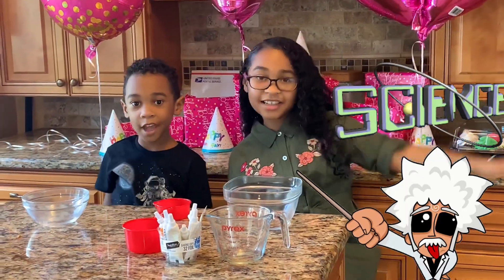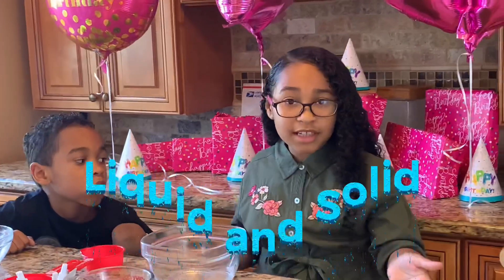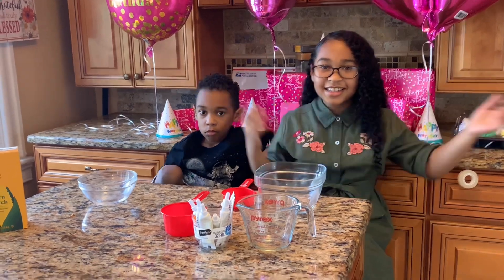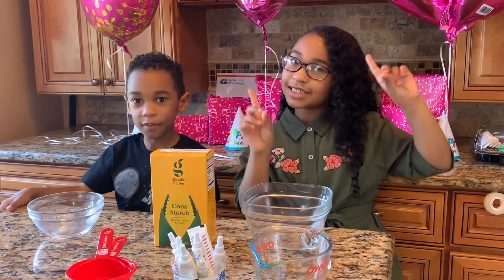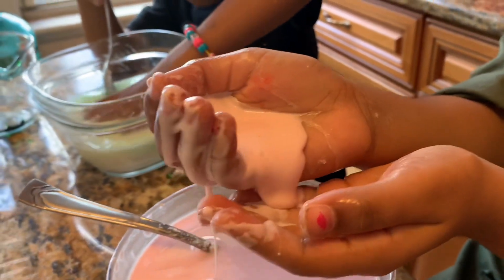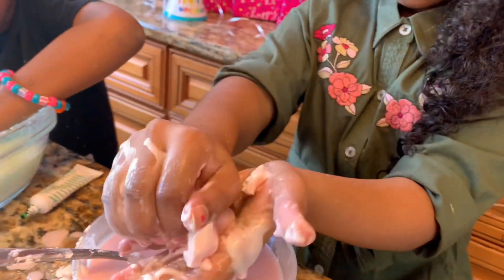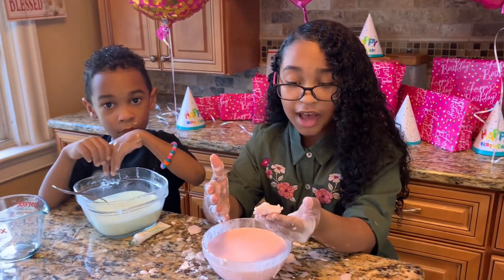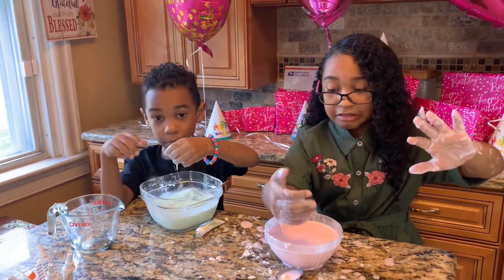Is it a liquid or a solid?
HOORAY! Welcome to another Super Science Sunday episode from the Glam Girl Reads Channel! In honor of reaching 600 subscribers we included another segment to the read aloud educational experience! We will be posting a "Super Science Sunday" episode featuring my children every Sunday.

WE HOPE YOU ENJOY THE NEWEST EDITION!

My goal is to continue to offer this read aloud experience once a week with some occasional bonus read aloud videos throughout the week, so don’t forget to subscribe so you can be notified when a new read aloud has been uploaded. Another goal of this channel is to not only offer fun read aloud videos with excitement and energy but to incorporate opportunities for children to participate and learn a new literacy skill. While participation is key holding your child’s, attention is equally important. So be prepare to see all the bells and whistles of the modern-day edits. These edits may include but are not limited to words flying, sounds, music, dance, gifs, and many many more. In addition, we will offer one "Super Science Sunday" experience. Education and Fun will not stop on this channel so don’t miss out on the fun!

Title: It's a liquid and solid!!!

Steps:
Step 1: Pour 1 1/2 cup of cornstarch in the bowl.
Step 2: Add 1 cup of water into the bowl (optional add food color to the water).
Step 3: Mix until it becomes thick.

Materials:
Measuring cups
Bowl
Mixing Spoon
Water
Corn Starch

About Miss. Glamm... Miss. Glamm just completed my 15th year of teaching with the Camden City School District. With a strong passion for early childhood and eager to share it with many more children. They will not be let down.

Miss Glamm (please follow us on all social media platforms)

Facebook @The Glam Girl Reads
Intagram @ theglamgirlreads